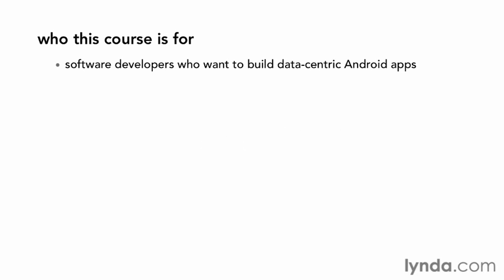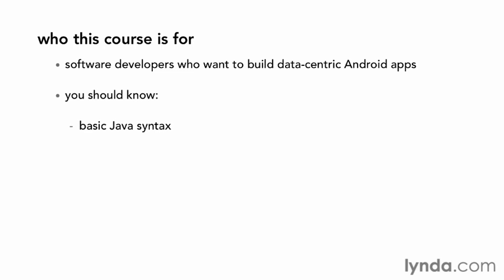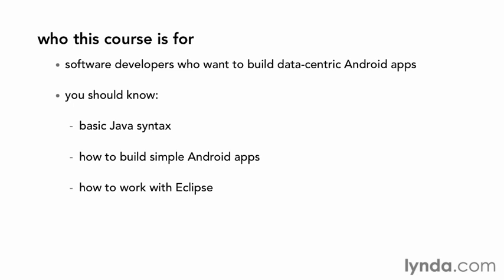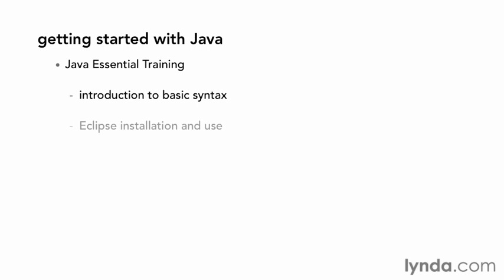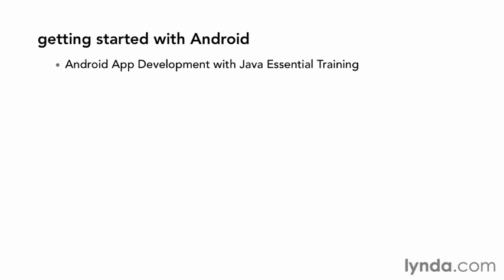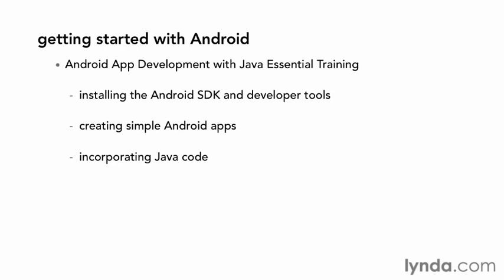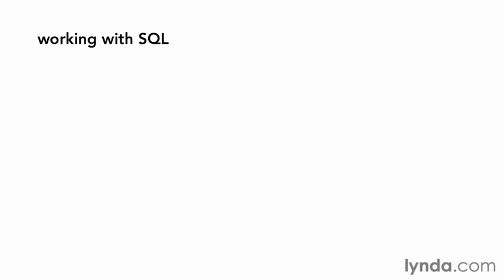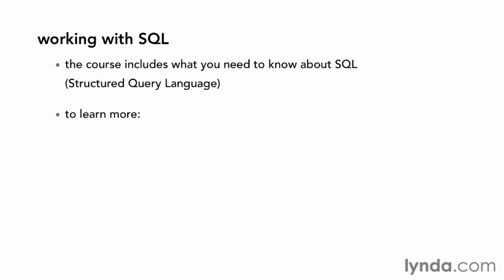00 02 prereqs Android SDK Local Data Storage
Content of Android SDK Local Data Storage

00 Introduction
01 Getting Started
02 Using Application Preferences
03 Using Internal and External File Storage
04 Working with SQLite Databases
05 Managing and Displaying SQLite Data
06 Conclusion
Exercise Files